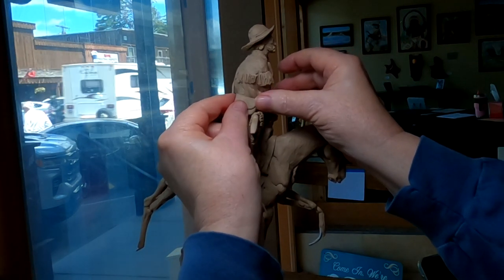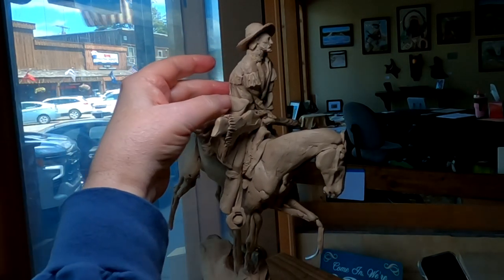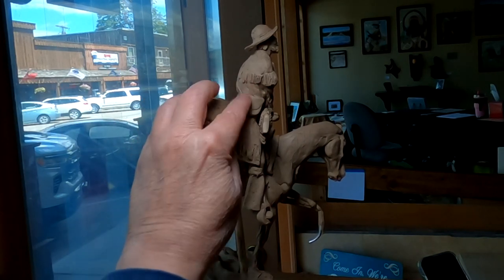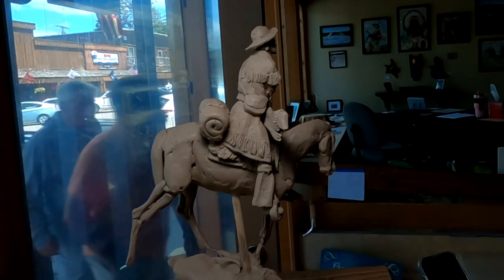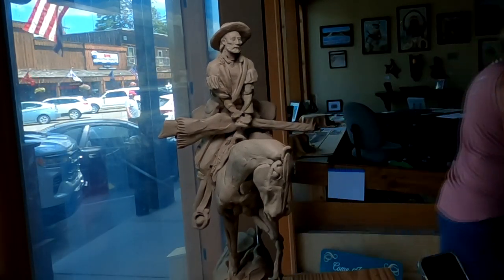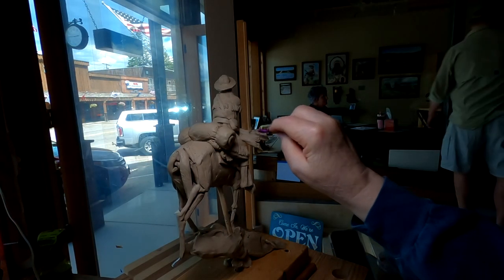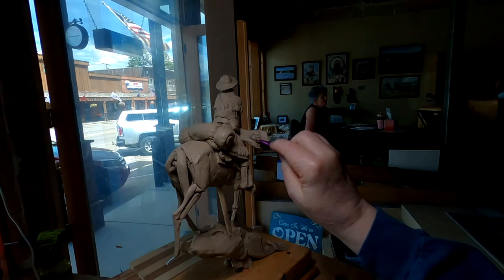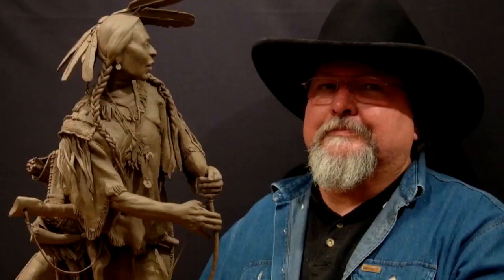Jim Bridger OVER THE NEXT MOUNTAIN A Day of Not Much Sculpting but a Lot of Visiting and Relaxing